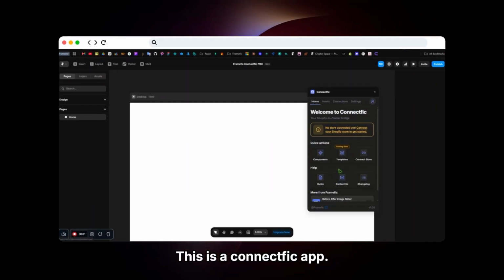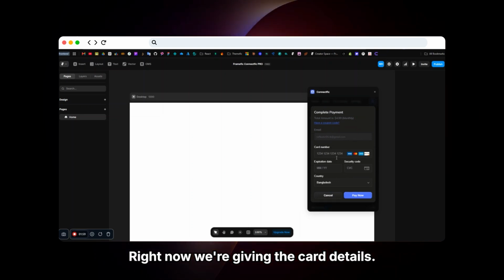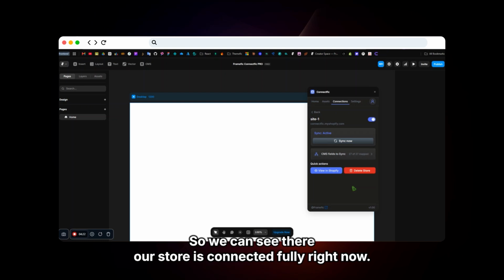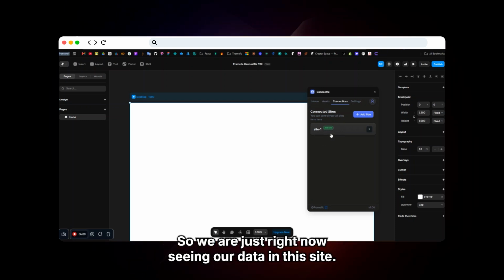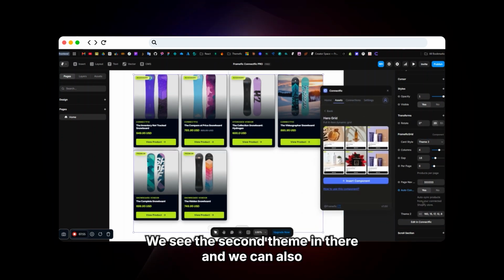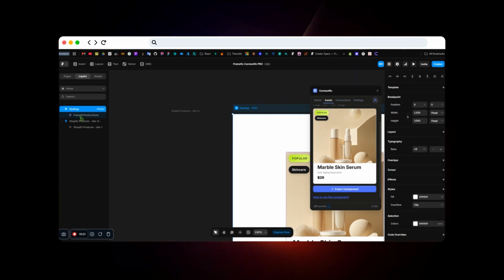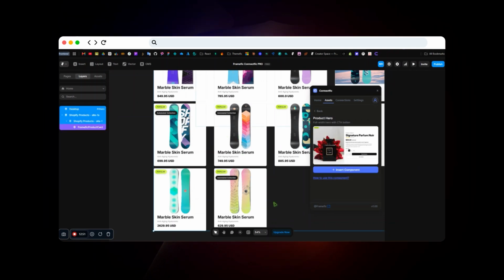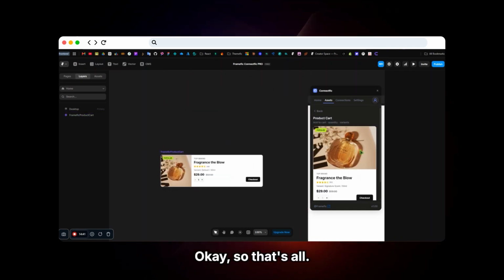Best Way to Connect Shopify to Framer | Connectfic Full Tutorial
Learn how to connect Shopify to Framer using Connectfic, the easy way to build a Shopify-powered storefront inside Framer without custom code.

In this Connectfic tutorial, we walk through the full setup process, from creating an account to connecting your Shopify store, syncing products, and adding ready-made Shopify components inside Framer.

📌 What you will learn in this video:

🔹 How to sign up and access the Connectfic dashboard
🔹 How to view available Shopify components for Framer
🔹 How to choose or manage your Connectfic subscription
🔹 How to connect a Shopify store with a Storefront API access token
🔹 How to map Shopify fields with Framer CMS fields
🔹 How to sync Shopify products into Framer CMS
🔹 How to enable automatic product sync
🔹 How to add Connectfic components to your Framer website
🔹 How to customize product grids, product cards, product hero sections, and product galleries
🔹 How to adjust layouts, columns, colors, spacing, images, and responsive design settings

Connectfic helps you use Framer for flexible storefront design while Shopify manages your products, inventory, and checkout. You can sync Shopify product data, use customizable ecommerce components, and build a modern headless Shopify storefront directly inside Framer.

This tutorial is helpful for Framer designers, Shopify store owners, agencies, developers, and business owners who want to build a custom e-commerce website using Framer and Shopify together.

🚀 With Connectfic, you can:

✨ Connect Shopify with Framer
✨ Sync Shopify products to Framer CMS
✨ Use ready-made Shopify components
✨ Customize ecommerce sections visually
✨ Build a headless Shopify storefront without complex development

⌚ Timestemp:
00:00 Introduction to Connectfic
00:21 Sign Up or Login
00:35 Connectfic Dashboard Overview
00:49 Component Preview
01:02 Subscription and Plan Options
01:51 Profile and Settings
02:00 Connect a Shopify Store
02:11 Find Shopify Storefront API Access Token
02:40 Add Access Token and Site Name
02:50 Shopify Store Connected
02:55 Field Mapping and Sync Setup
03:18 Sync Shopify Products to Framer
03:36 Enable Automatic Sync
04:04 Check Last Sync Status
04:25 Add Shopify Components in Framer
04:58 Customize Product Grid Component
05:36 Change Theme and Colors
05:52 Use Custom API or JSON Data
06:17 Add Product Card Component
06:37 Connect Product Card with Framer CMS
07:49 Shopify Pricing Data Connected
08:17 Add Product Hero Component
09:09 Product Gallery Component
09:21 Product Card Layout Options
09:51 Final Overview